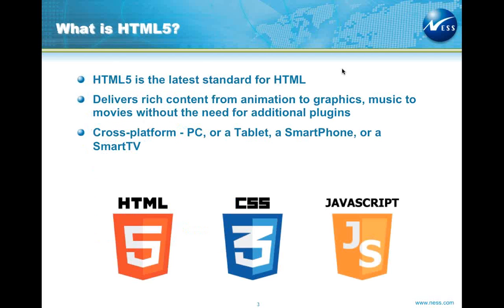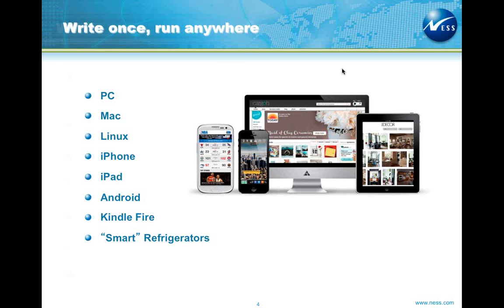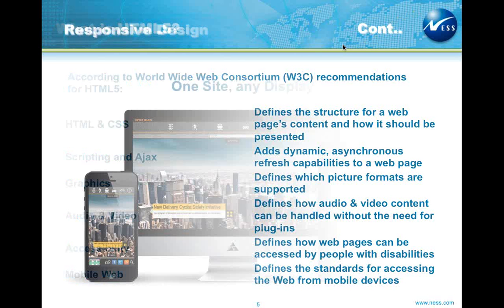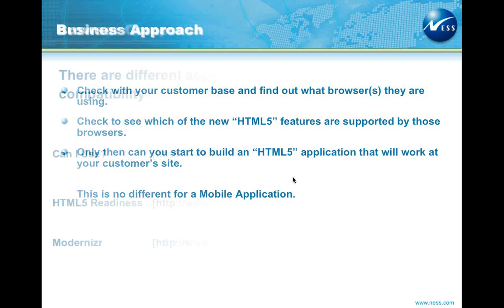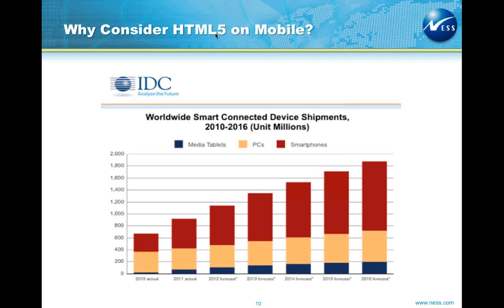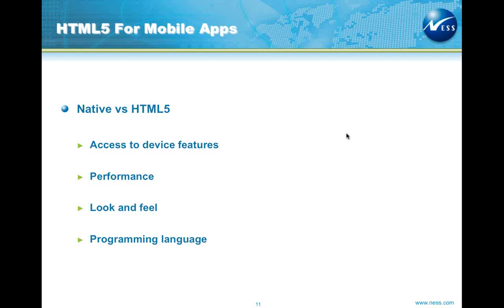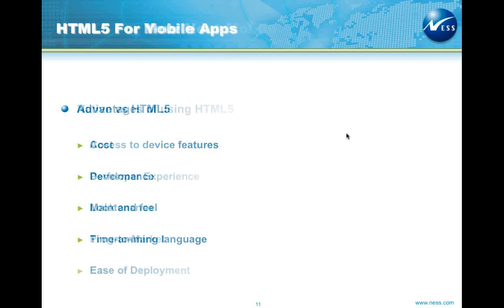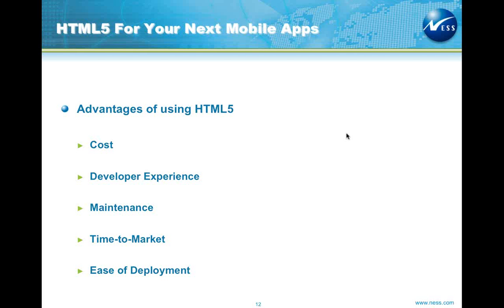HTML5 For Web & Mobile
HTML5 is the result of years of focused effort by the industry’s biggest players to increase the power of the open web. With the implosion of Flash for Mobile, HTML5 has dominated in the mobile space, and is rapidly becoming the gold standard for cross-platform application development in general.

During the webinar we will discuss the capabilities of HTML5 and how companies can benefit from using HTML5 for their mobile and web development.  We will discuss the scenarios where we can leverage HTML5 for better business results by decreasing the development cycle. We will also review the other alternatives available and do a brief comparison of the same for  web and mobile development.